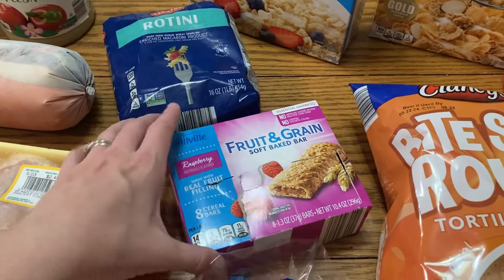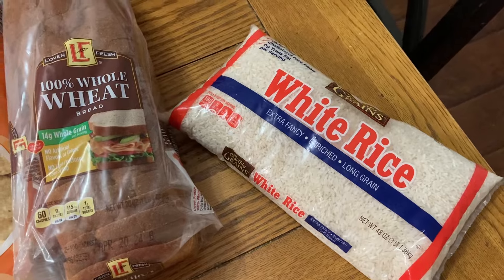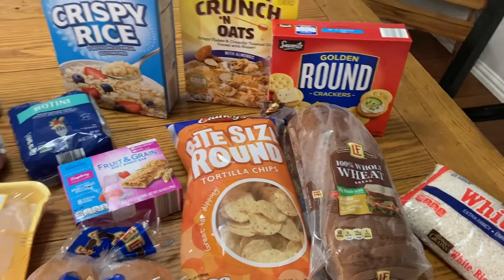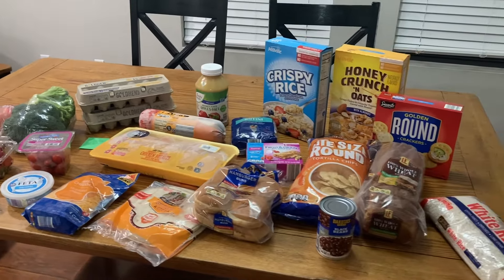Comparing Grocery Prices Five Years Ago to Today (Inflation Is Crazy!)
My $50 grocery list in 2019 costs HOW MUCH today?!!
In this video I'm walking you through an old $50 grocery list from five years ago and comparing those prices to current grocery prices at my local ALDI. Let's just say that inflation is NOT cool. (But there are still ways you can save money on groceries! It just takes a bit more effort.)
Have you been noticing similar price increases where you live?